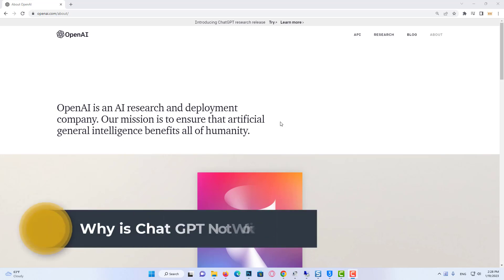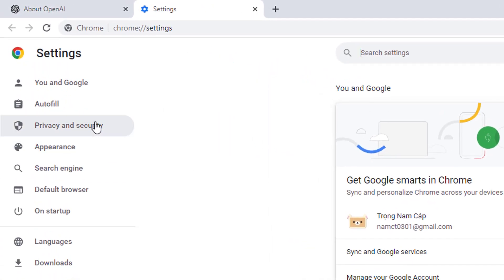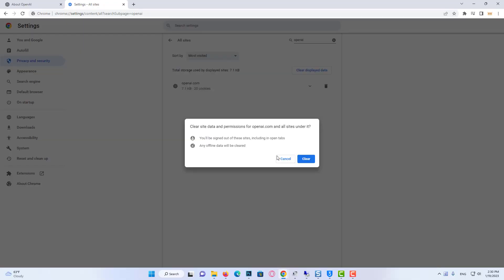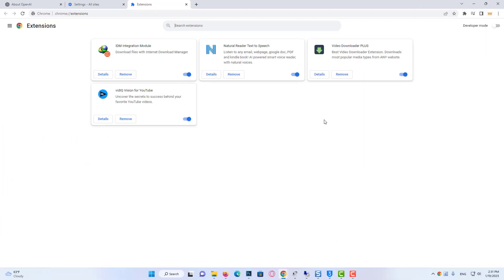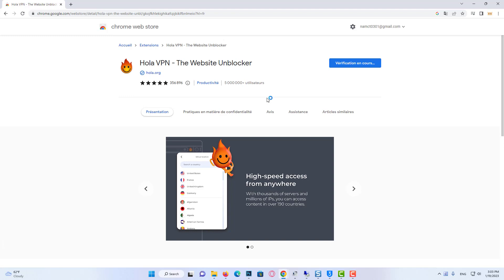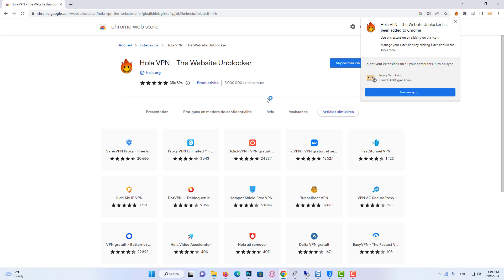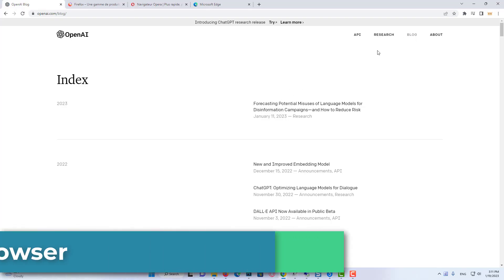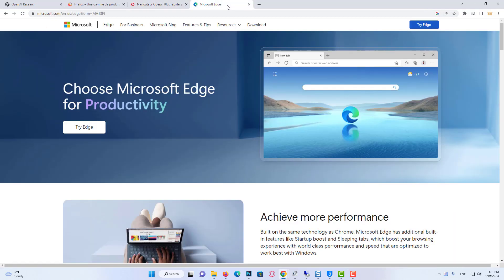Why is Chat GPT Not Working? How To Fix CHATGPT NOT WORKING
This error is searched as chatgpt not working. Why is chat gpt not working? In this video, learn how to fix chatgpt down.